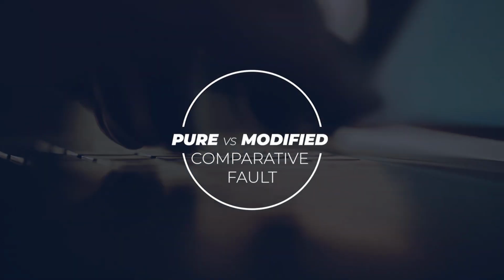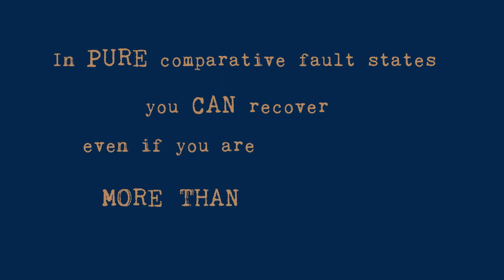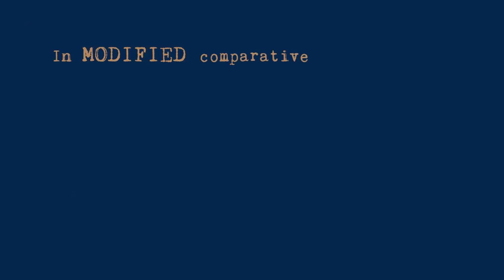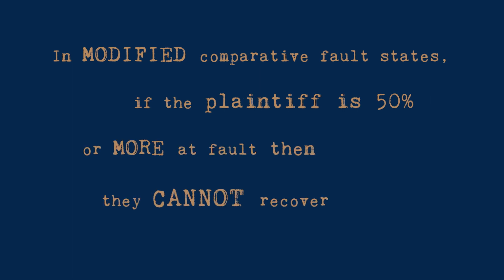What is comparative fault when it comes to a personal injury case?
In this video Joel and Chase discuss the legal concept of comparative fault. Comparative fault refers to the idea that in personal injury cases, both parties involved can share the responsibility for the injuries sustained. They explore how comparative fault is determined, how it affects liability and compensation, and the different types of comparative fault systems that exist. Whether you are a law student, legal professional, or simply interested in learning more about personal injury cases, this video will provide you with a comprehensive understating of comparative fault.

WILLIAMS ELLEBY HOWARD & EASTER provides legal representation for personal injury and wrongful death cases in Georgia. When you choose our firm, you are not just a client. You are a real person with real problems. You deserve a personal injury lawyer that will fight for justice, offer encouragement, and stand by you through all the tribulations you may face.

📍 WILLIAMS ELLEBY HOWARD & EASTER
🏢 3450 Acworth Due West Rd., Ste 610, Kennesaw, GA 30144